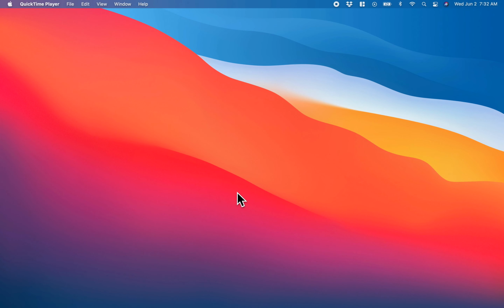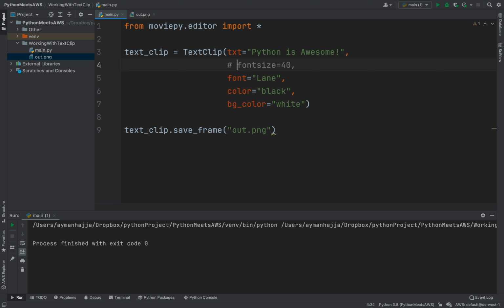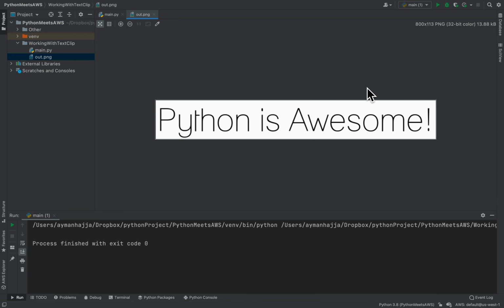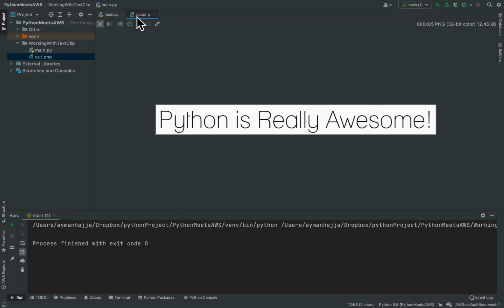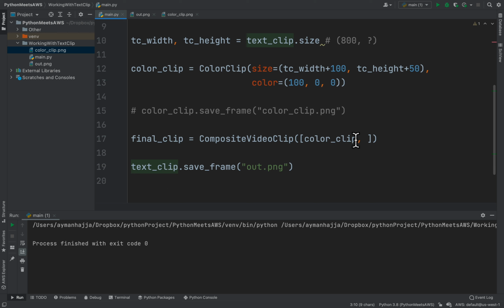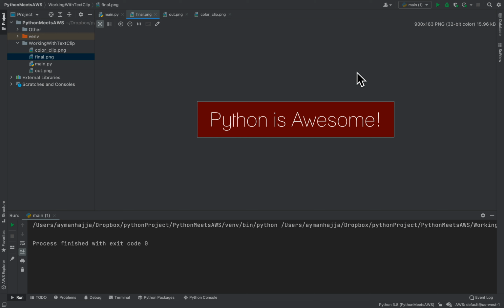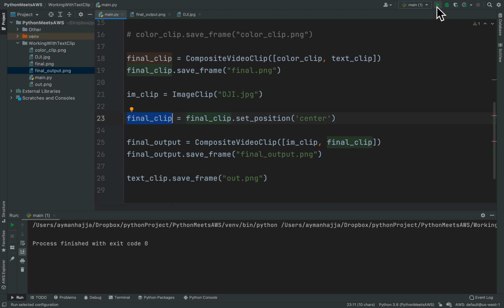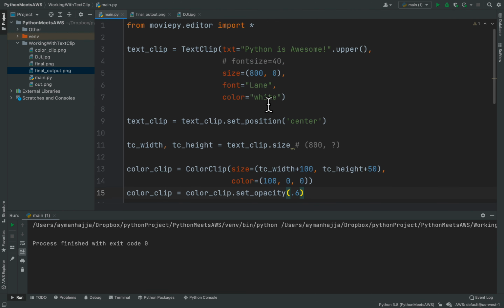Overlaying Text on Images Using MoviePy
In this video, I will show you how to overlay text on top of images using MoviePy.

Chapters:

00:00 Intro
00:35 Creating a TextClip
05:55 Adding Padding (ColorClip)
12:46 Combining Clips Using CompositeVideoClip
16:59 Overlaying the CompositeClip on an Image (ImageClip)
20:24 Making the Text Background Transparent (Defining Opacity)

Get In Touch:

If you’d like to talk, I’d love to hear from you.